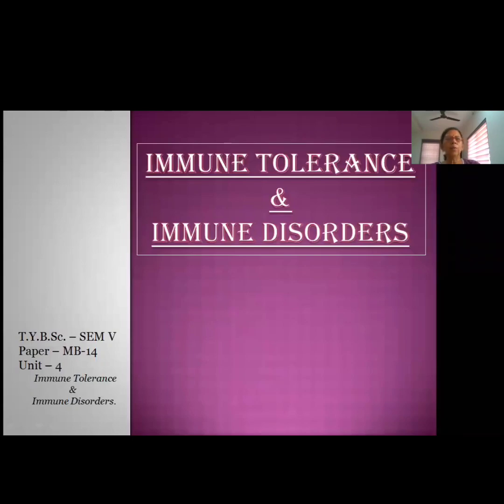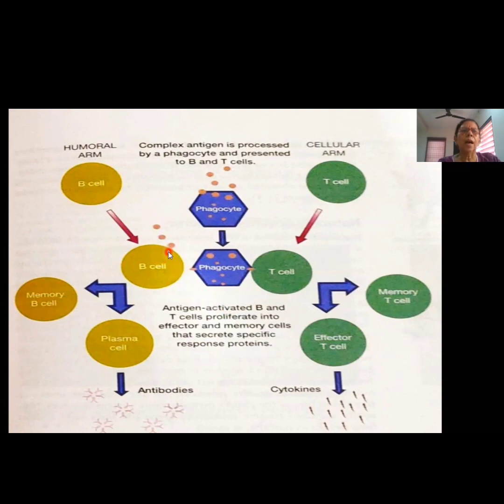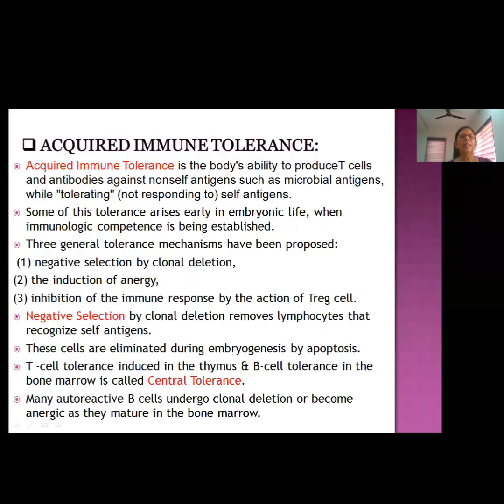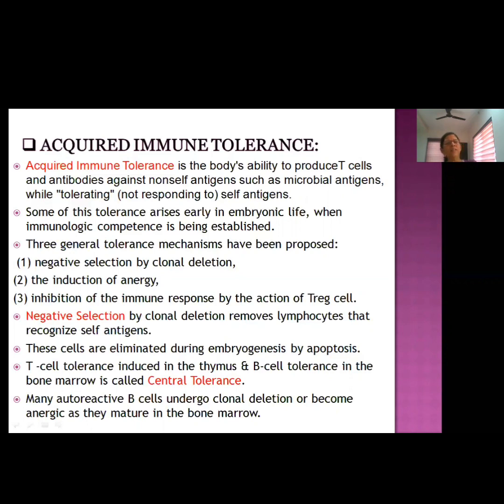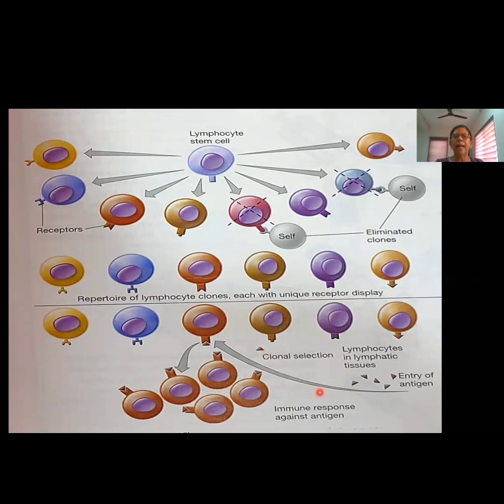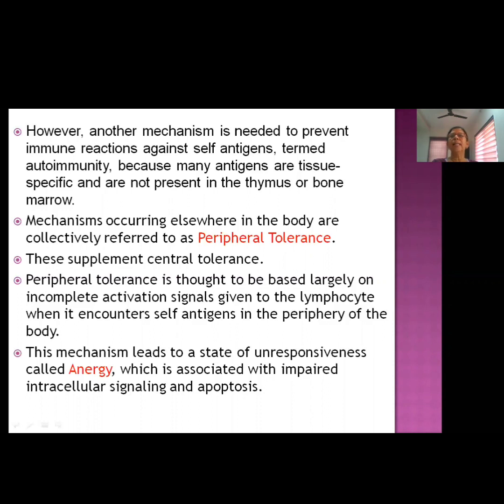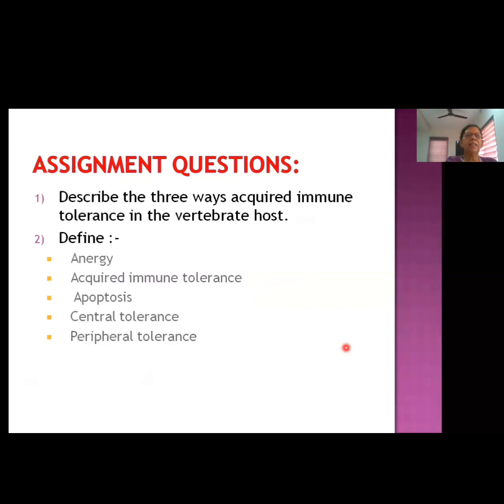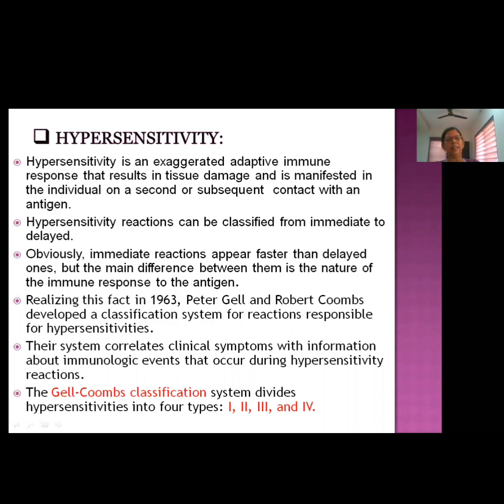SEM 5 MB:14 UNIT-4 BY Mrs. V. R. SHARMA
Mrs. V. R. SHARMA